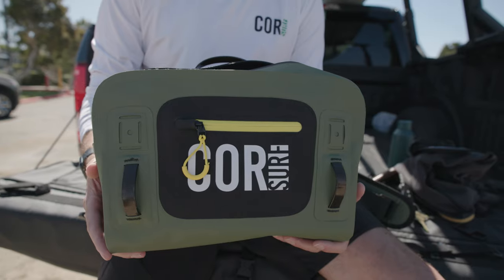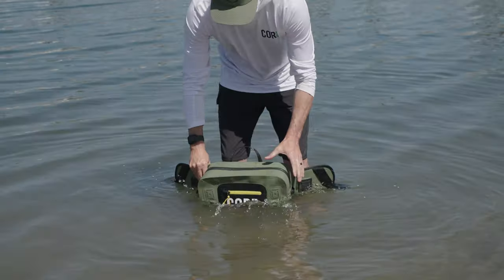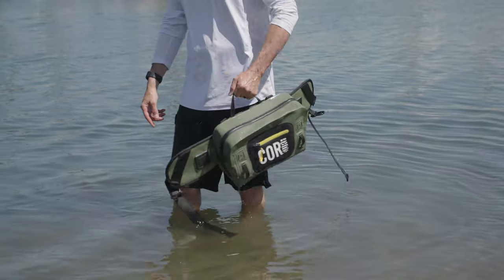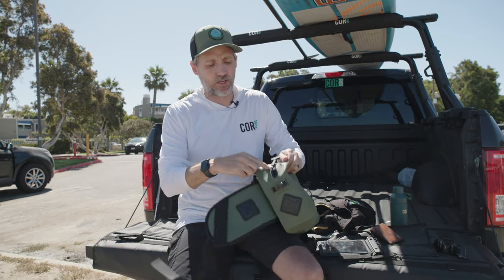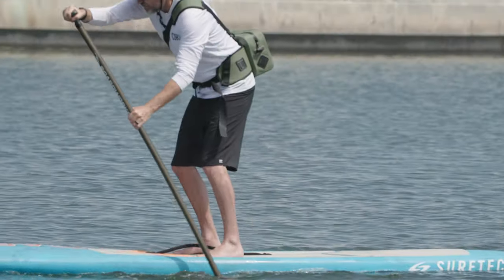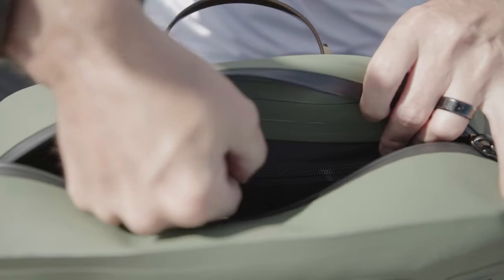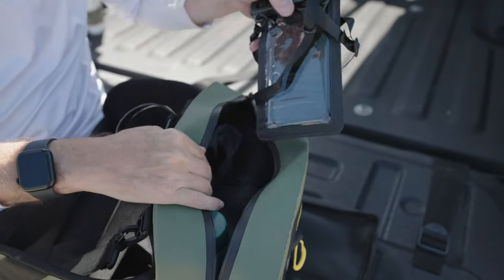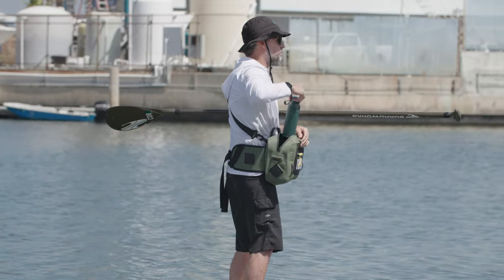The Molokai - 8L Waterproof Fanny Pack by COR Surf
When you're out on the water all day, you want to make sure you can take the things you need in case the weather changes, or your get wet, but also keep them dry. That's why we designed the Molokai Fanny Pack. It's a 100% waterproof fanny pack that has a massive 8L's of space so you can bring an extra sweater or water bottle, but still have a lightweight fanny pack.